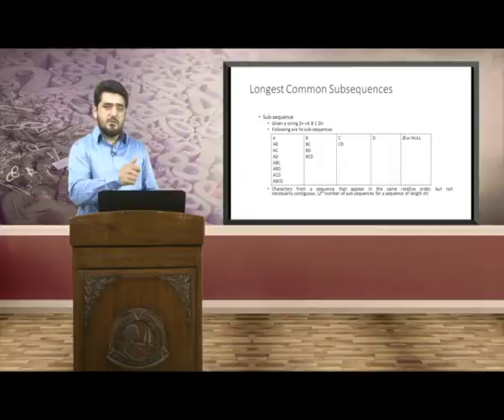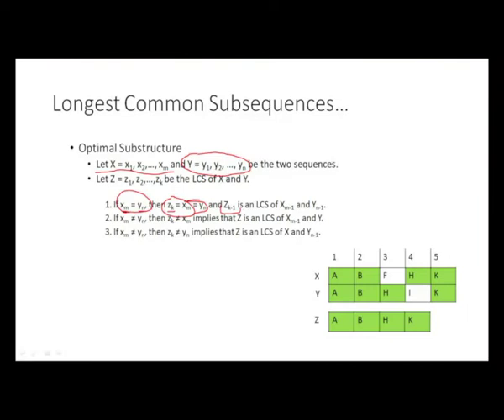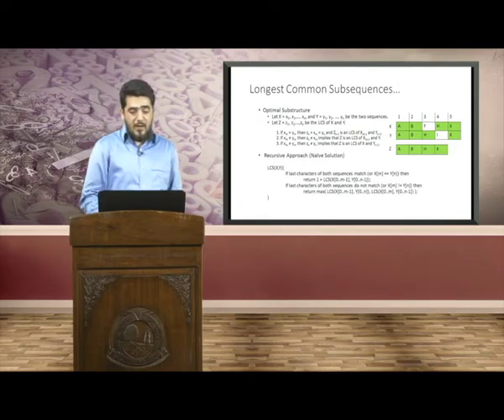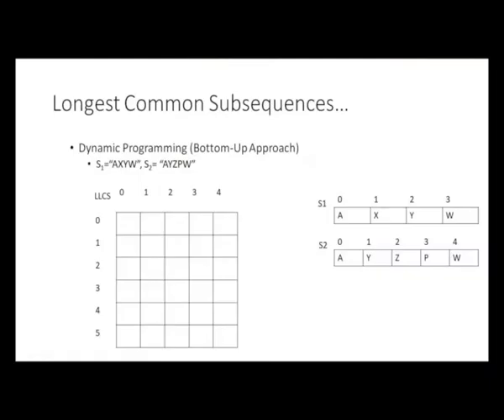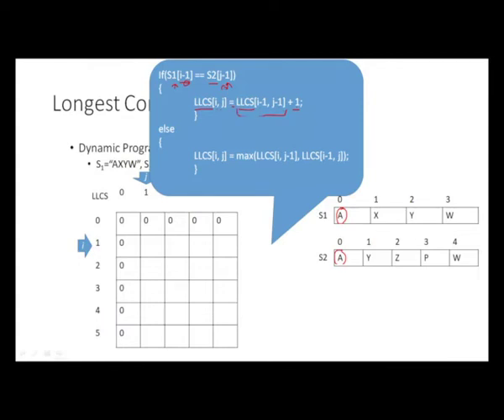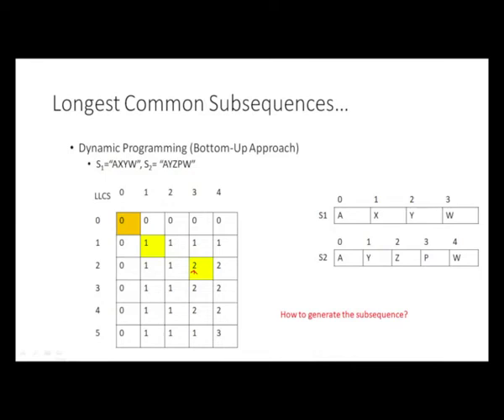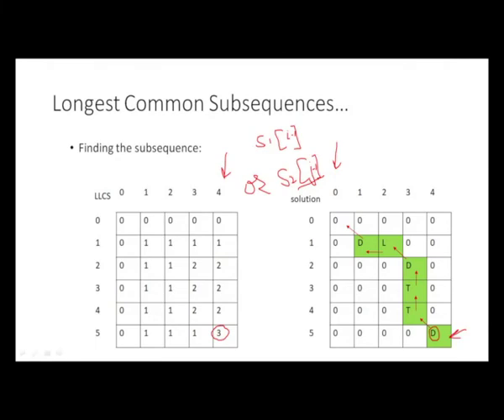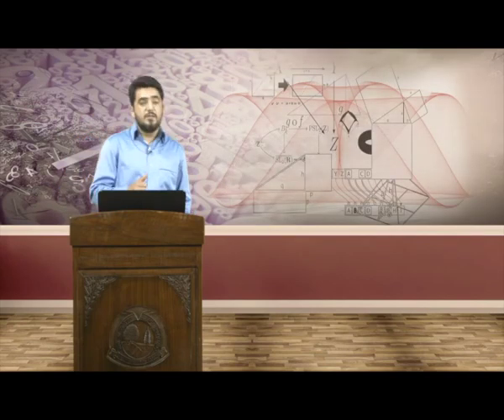Dynamic Programming Longest Common Subsequences